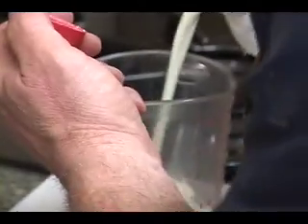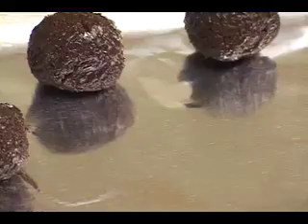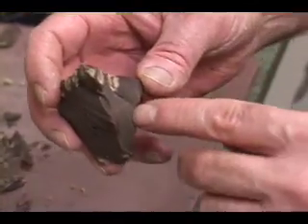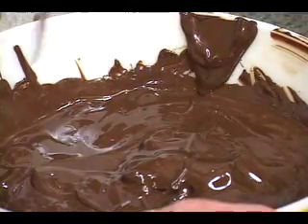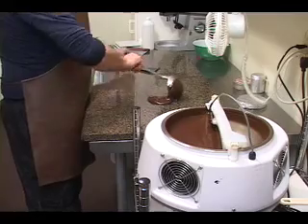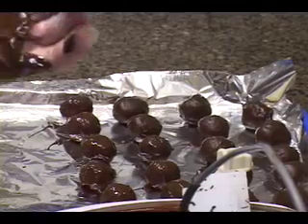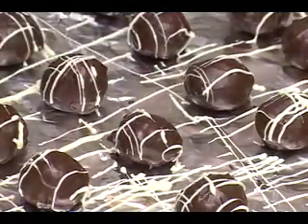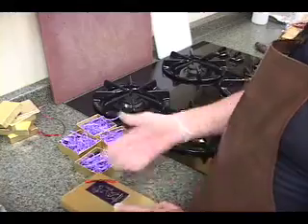Made In Montana - Mojo Truffles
This is part of a series of 4-5min. videos on businesses that manufacture Made In Montana products.